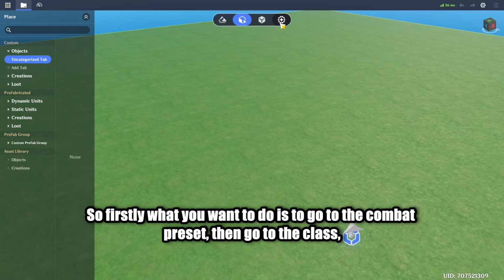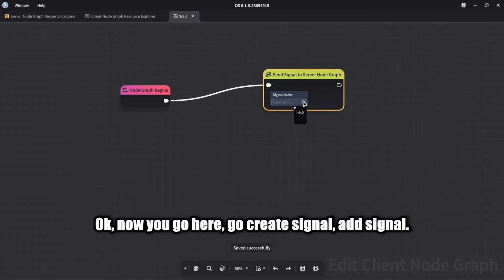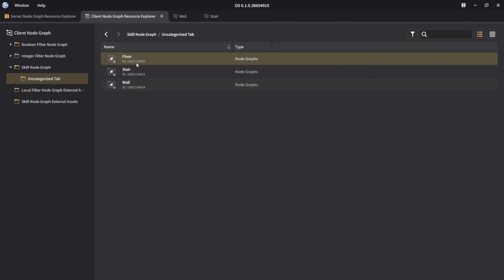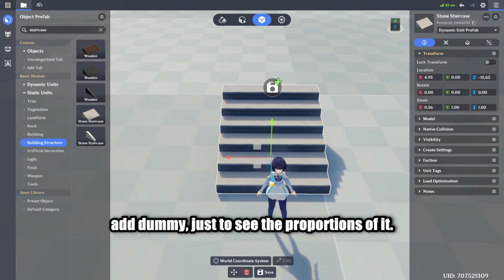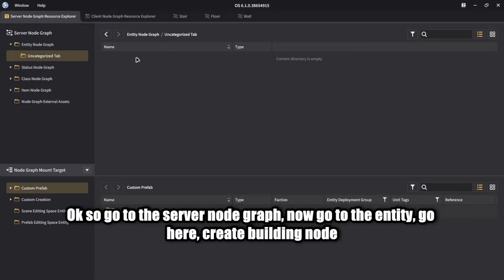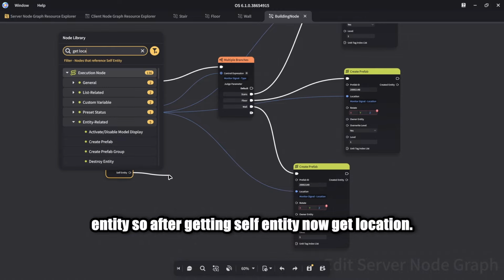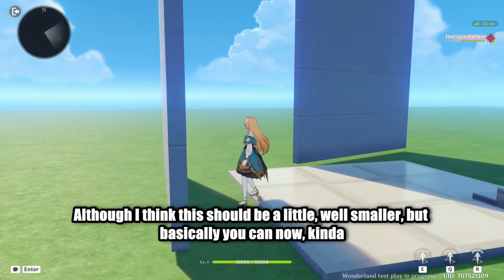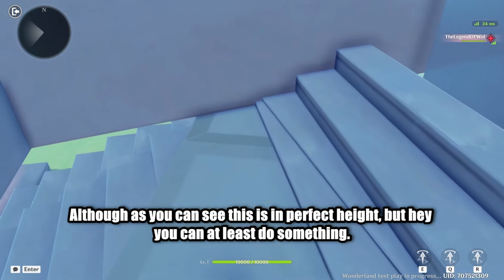GENSHIN IMPACT - Making Fortnite Building System (create prefabs)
This tutorial video is about Creating Prefabs; sending signals, storing value in them, and more in Genshin Impact Miliastra Sandbox UGC!

Here are the ID's of my stages, with achievements (more xp)!
Pyro VS Hydro (2 players, 2.5D fight): 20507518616 (EU), 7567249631 (NA [No Achievements Yet])
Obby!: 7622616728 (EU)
Kill the Slime!: 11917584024 (EU)
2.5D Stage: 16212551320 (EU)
Escape the Clicker Prison: 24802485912 (EU)

✦==Chapters==✦
0:00 Intro and Custom Attachment Point
0:35 Creating Skills
1:00 Creating Client Nodes
3:08 Assigning Nodes and Skills
3:45 Creating Prefabs
5:18 Creating Server Nodes
7:37 Testing and Outro